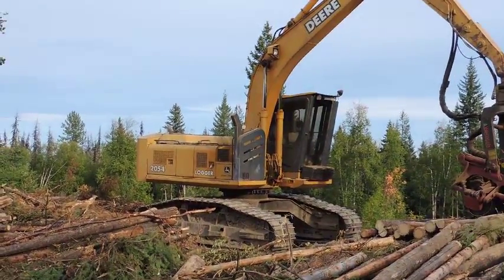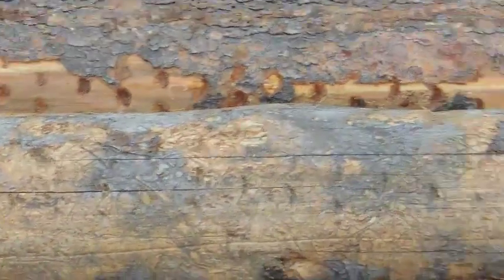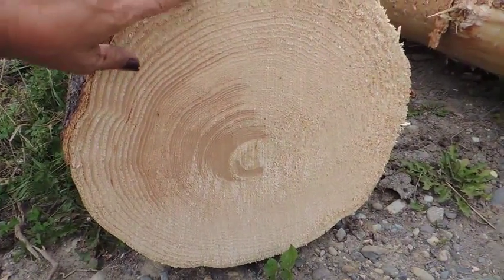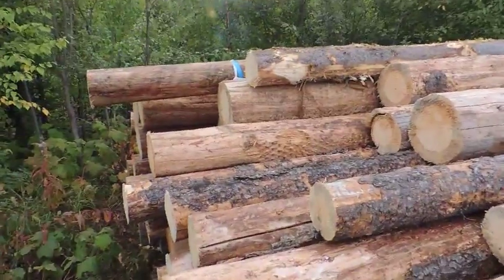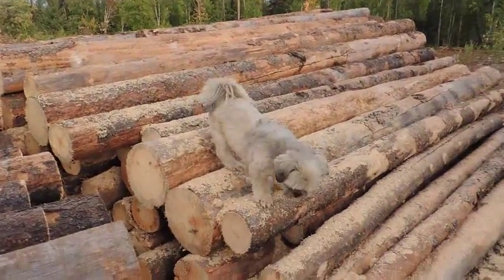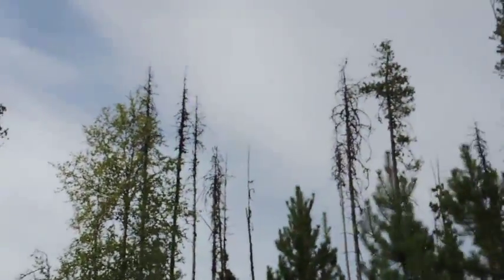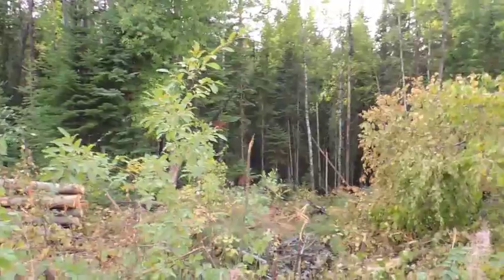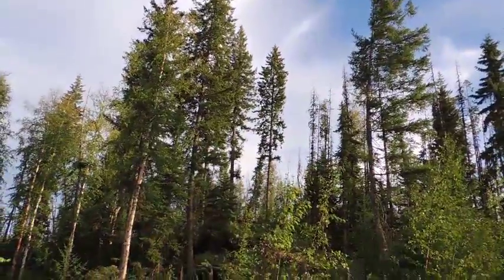Walking a Mountain Top Road discussing Wood Processing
I am not an expert on any of these processes, what I have learned comes from hands on experience by listening to others and doing, this is my understanding of this forestry process and tree growth, hope you enjoy learning and walking with me.  Would appreciate any of your input on the subject.  Thanks for joining me.